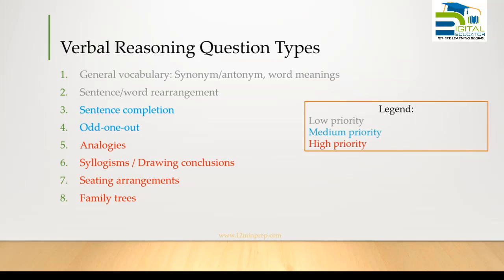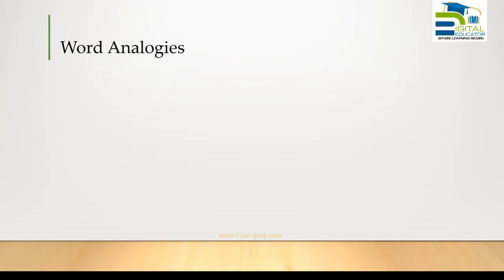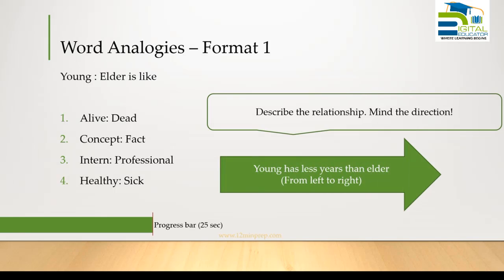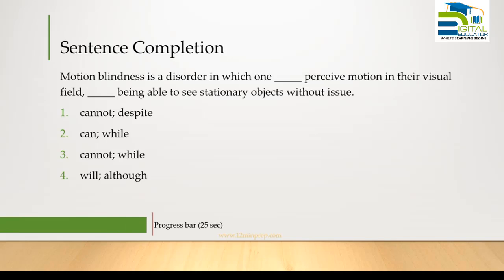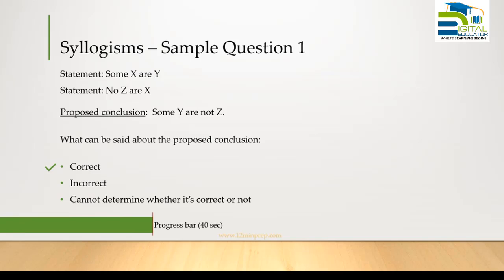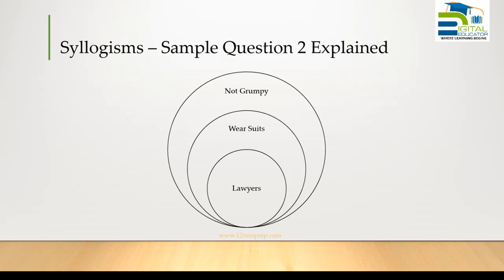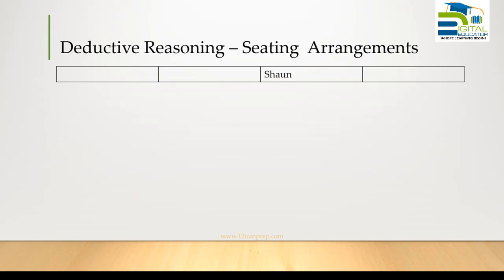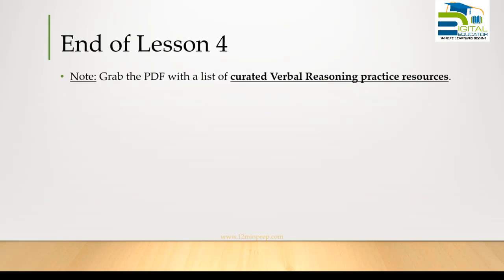How to prepare Verbal Reasoning Test | Practice Questions 2020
What is Verbal Reasoning Test | Example Questions 2020

Mission :
The mission and passion of Digital Educator is to share knowledge and educate students in the field of science and technology in a safe, efficient and sustainable manner, ensuring the continued enhancement of teaching and learning environment. Digital Educator team is working for betterment of society and makes complicated topics easy and simple for those students who don't have sources to learn new concepts and technological tools necessary to meet the challenges of the future.
In support of its mission, the key features of the Digital Educator are:
• Outstanding team
• Learning environment
• Excellent Communication skills
• Command on science and technology
• Cooperative team and positive attitude

Vision :
Establish Digital Educator as a quality-centric Channel of excellence for education, research and development.